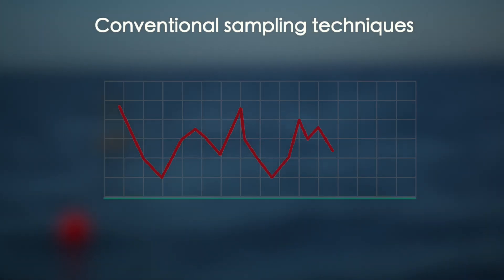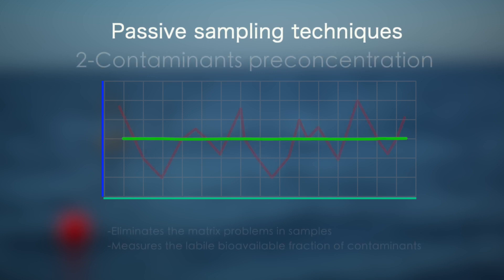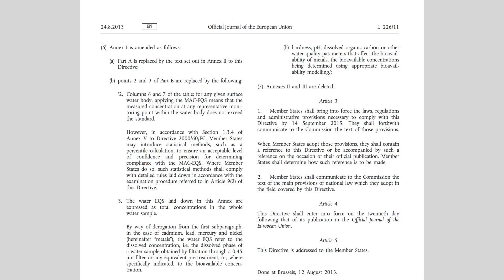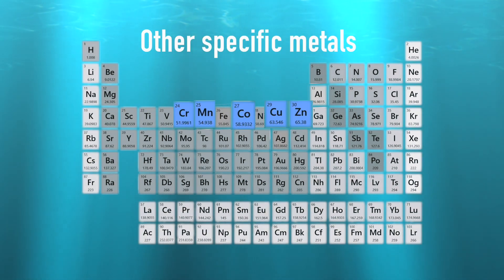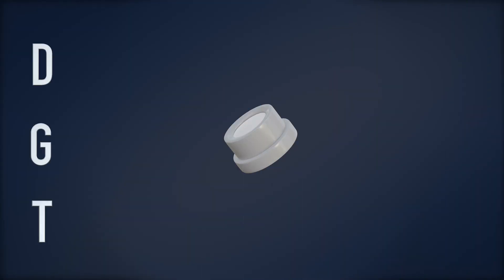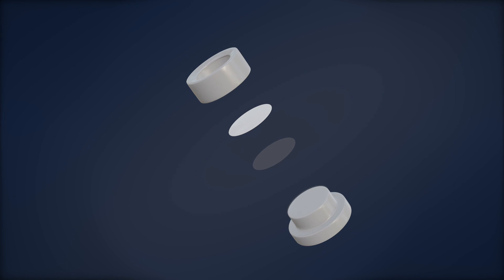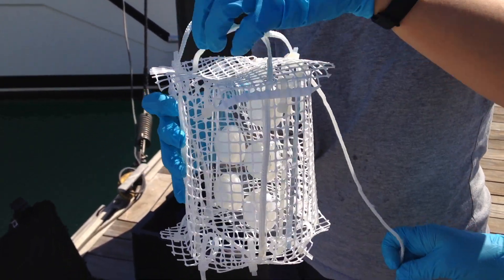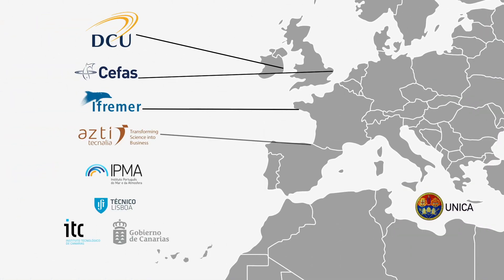MONITOOL project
This 3-minute video gives us a brief overview of why the MONITOOL project arose, what its objective is and how it is being achieved by partners until 2020.

MONITOOL project is co-financed by the European Regional Development Fund through the Interreg Atlantic Area Programme (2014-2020).